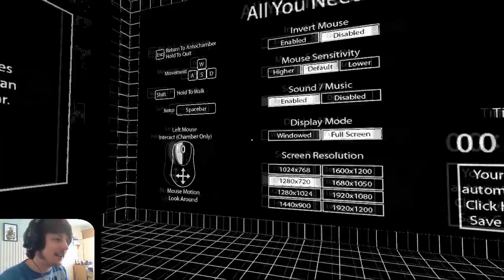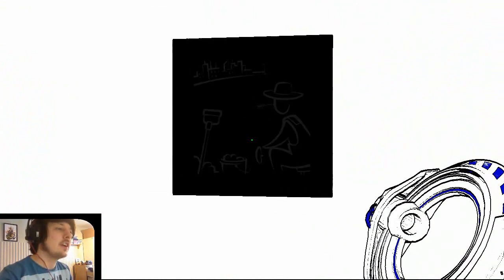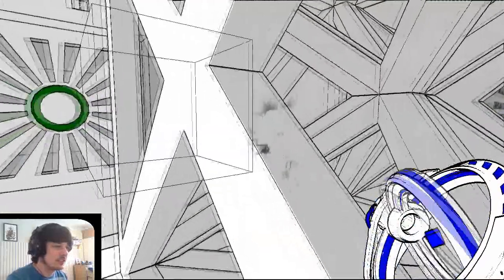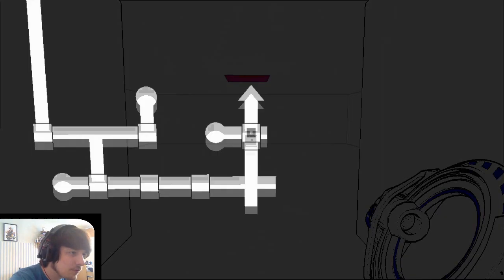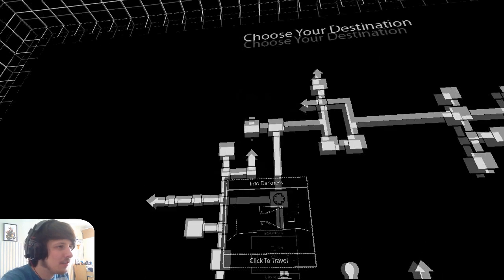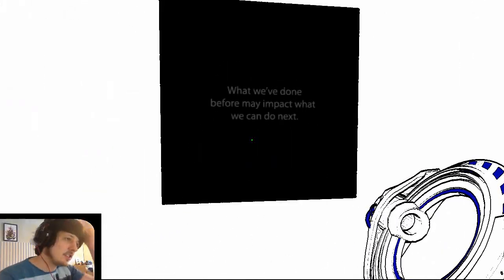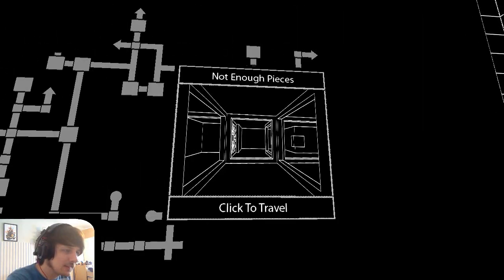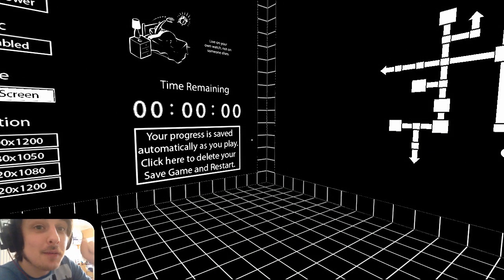Antichamber - Mind Boggling Indie Game - Let's Lets Play Walkthrough 4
Antichamber Let's Lets Play Walkthrough 4